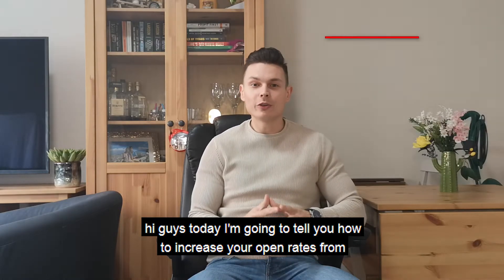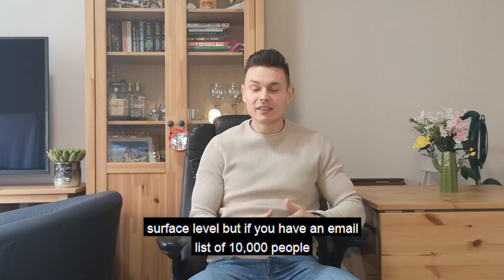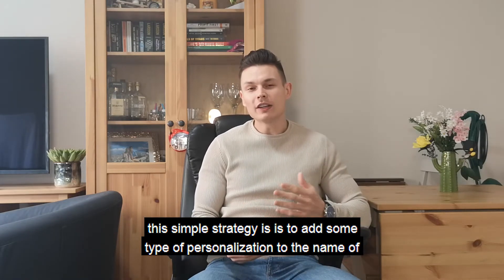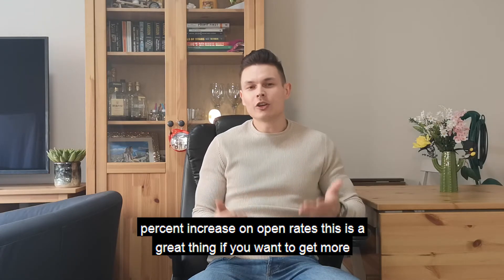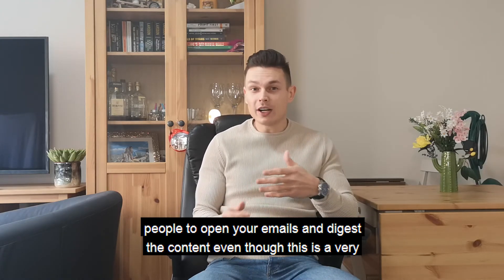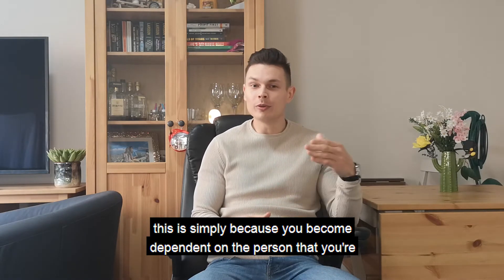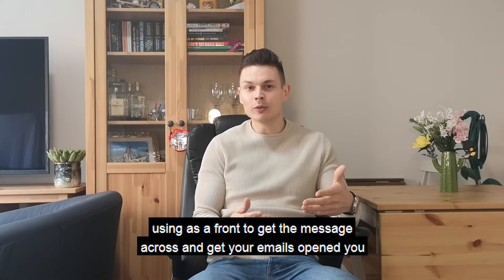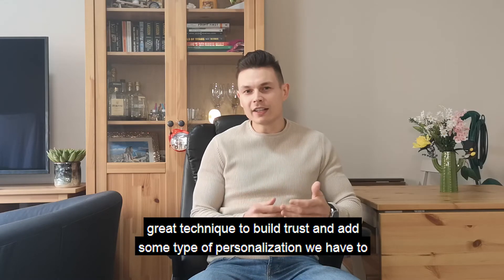How to Increase Email Open Rates with 1 Simple Strategy | Magnet Monster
Want to know how to increase the amount of people opening your emails? Use this simple strategy to increase open rates from the next email you send.